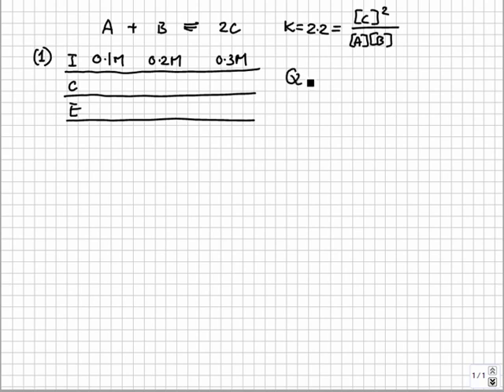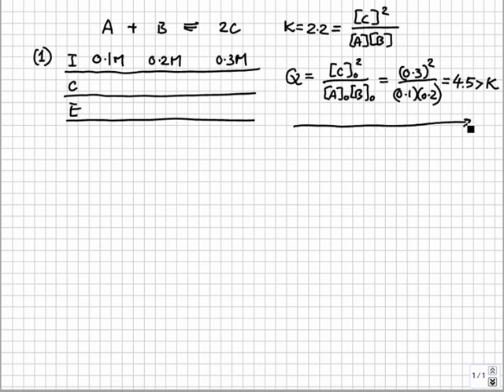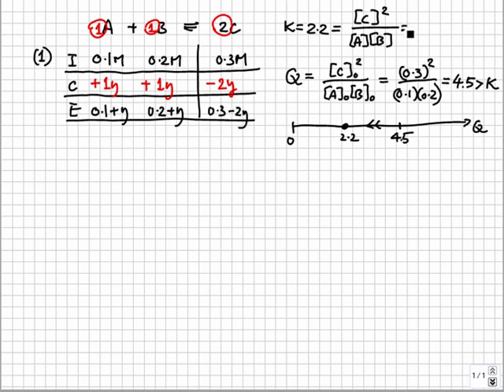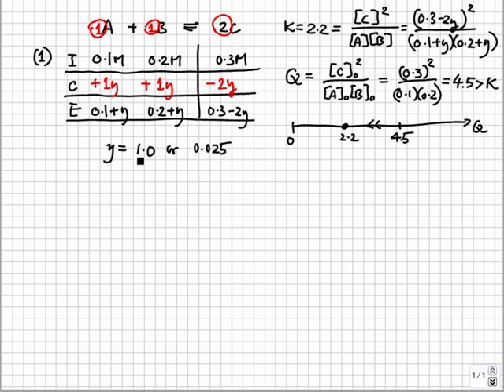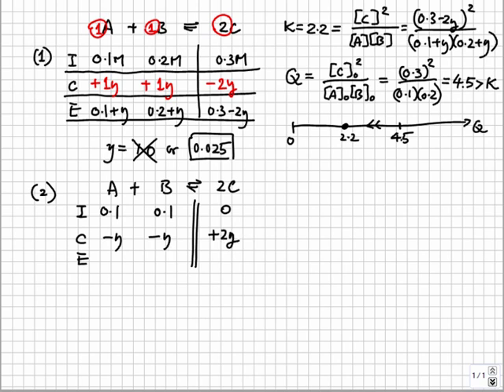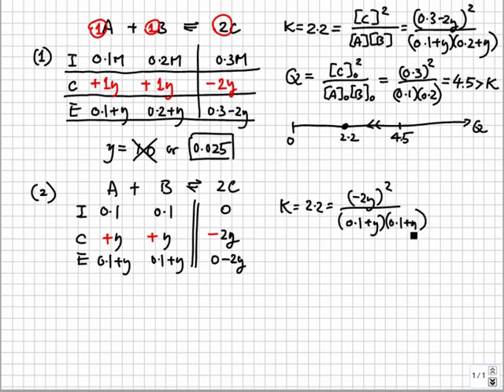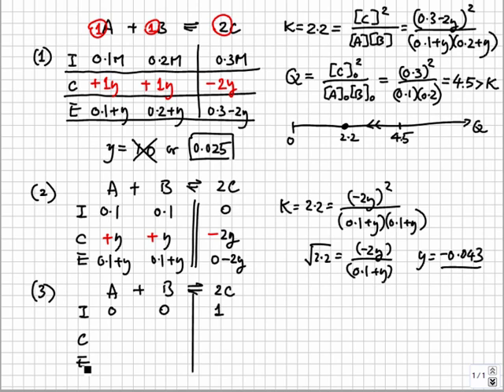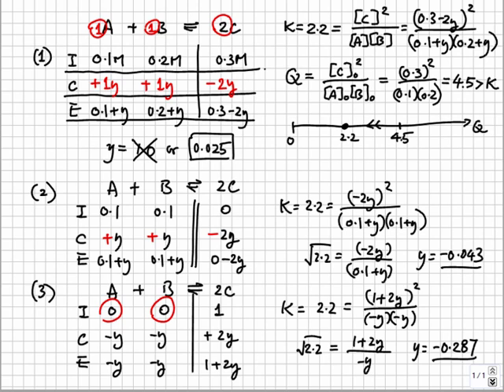Chemical Equilibrium - Reaction quotient and ICE | College & AP Chemistry Tutorial 15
- 200 CHEMISTRY Exam Problems, Solutions and Tutorials.  This lesson discusses the reaction quotient and useful tools for doing ICE calculations.